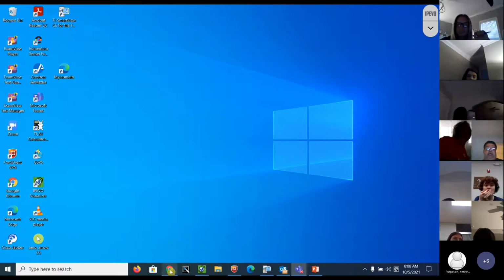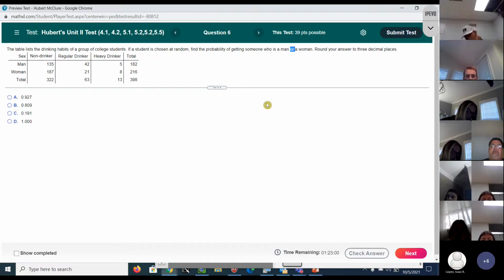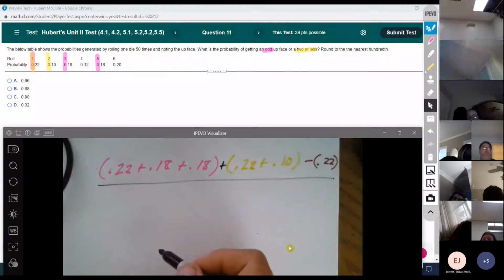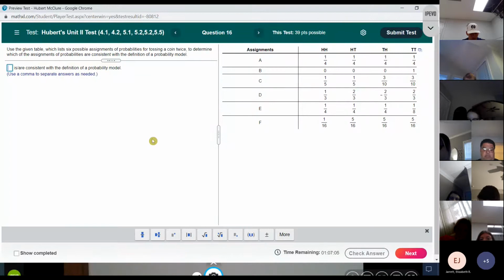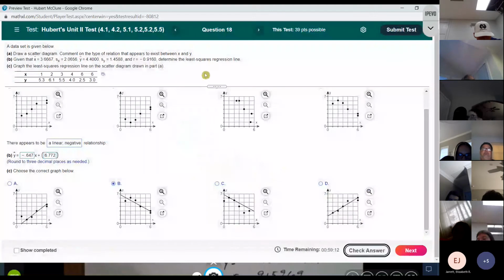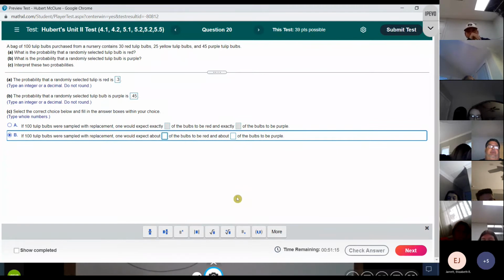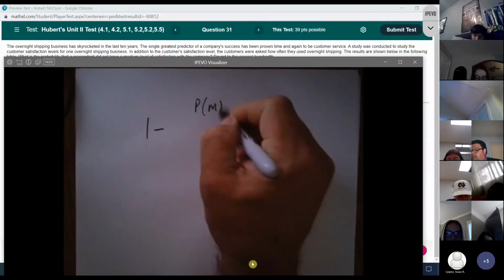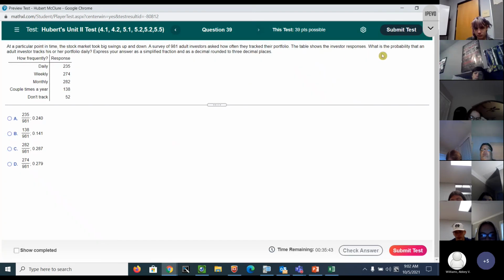MAT 120 38 10 5 21